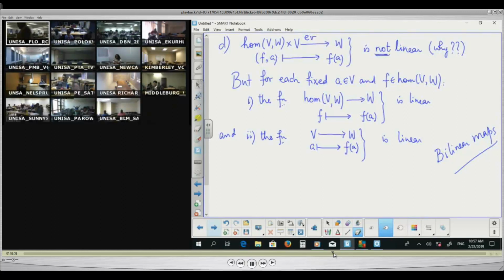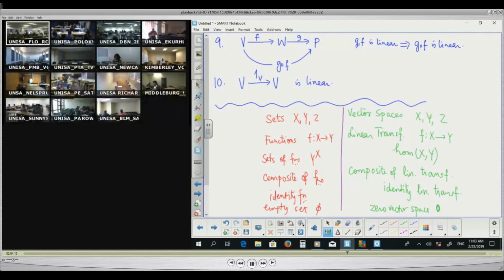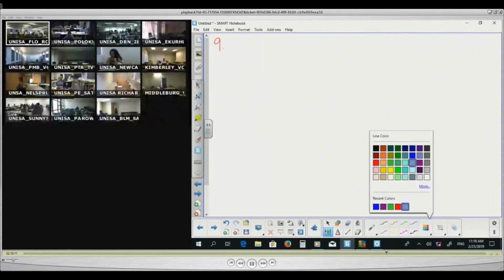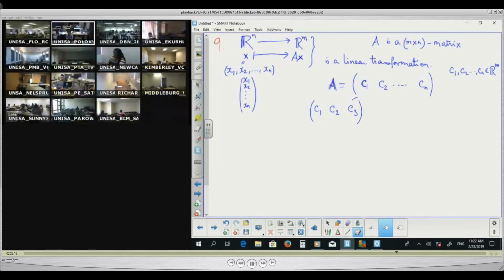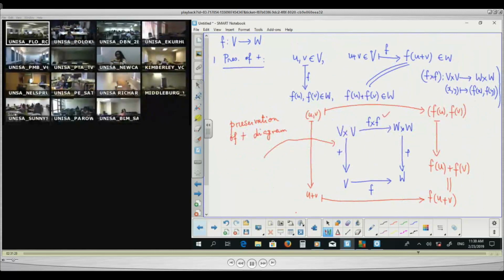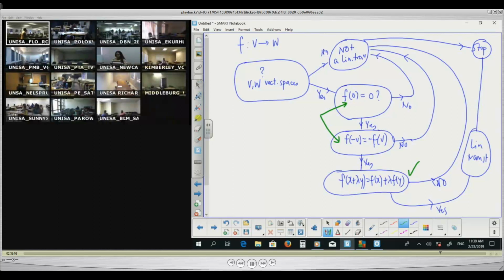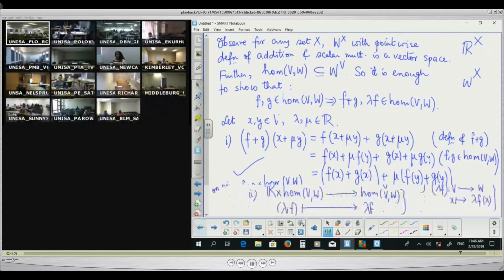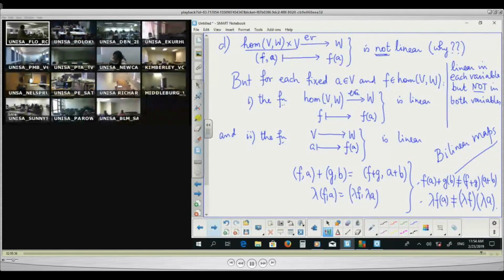MAT2611 3 of 3 College of Engineering, Science and Technology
By: Dr PP Ghosh